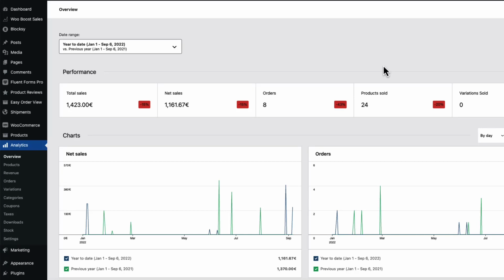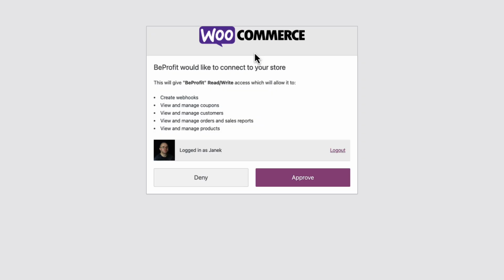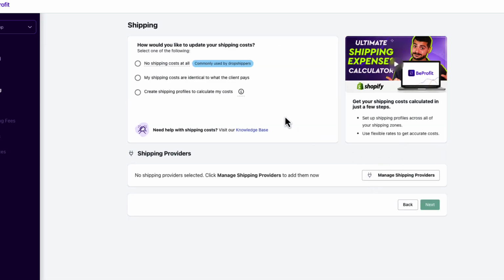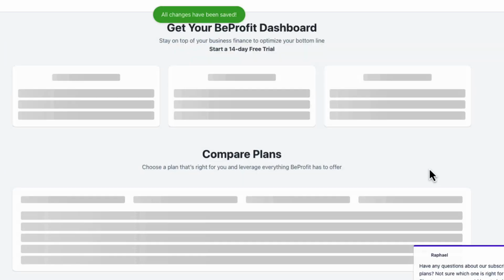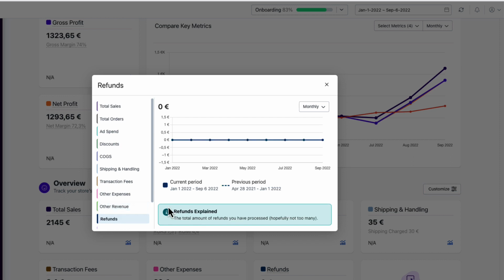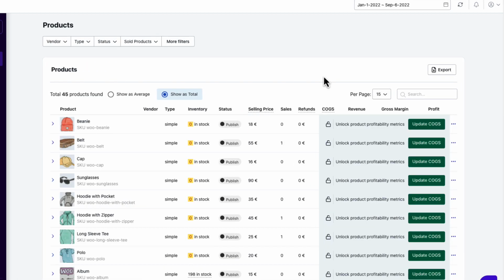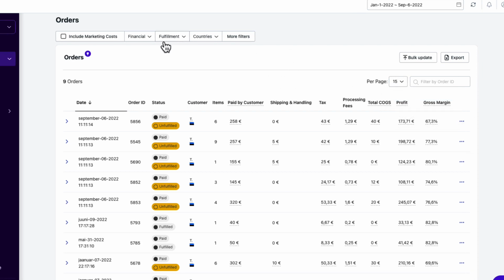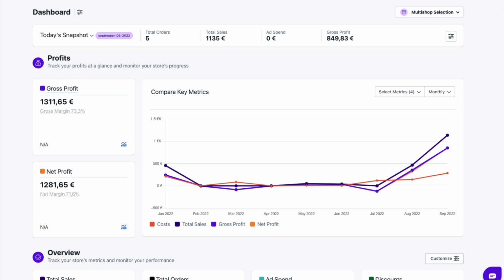The Best Profit Analysis Plugin for Woocommerce? (BeProfit Tutorial)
BeProfit is a profit analysis dashboard for Woocommerce that helps you leverage your business data to optimize your profit and grow your store In this video I’m going to take a closer look at it .

So, if you’re selling online, then make sure you track your finances with BeProfit, the #1 profit analysis platform for eCommerce sellers.

TIMECODES:
00:00 Overview
00:24 The Best Profit Analysis Plugin for Woocommerce
02:06 Setting up BeProfit account
03:47 Setting up ad platforms
05:23 Shipping settings
06:13 Cost of goods (COGS) setup
06:48 Transaction fees setup
07:28 Custom expenses and revenue setup
08:23 Calculation preferences
09:37 BeProfit dashboard overview (part 1)
12:18 Custom reports (part 1)
13:34 BeProfit dashboard overview (part 2)
14:20 BeProfit products reports
16:00 BeProfit orders reports
17:24 BeProfit marketing reports
18:16 Profits & loss reports
18:37 Custom reports (part 1)
19:11 BeProfit data settings
20:15 BeProfit - The Best Profit Analysis Plugin for Woocommerce